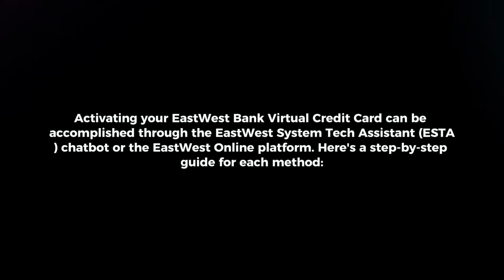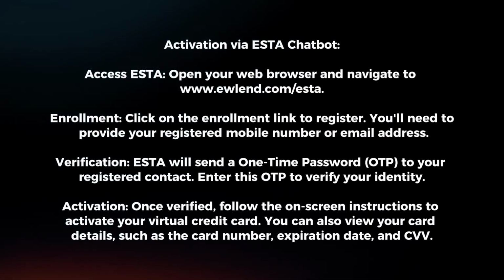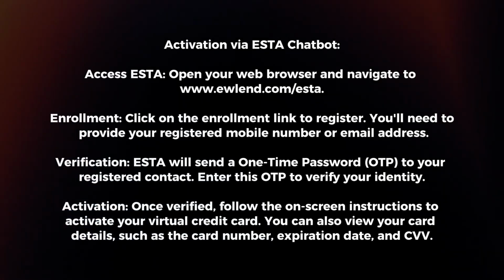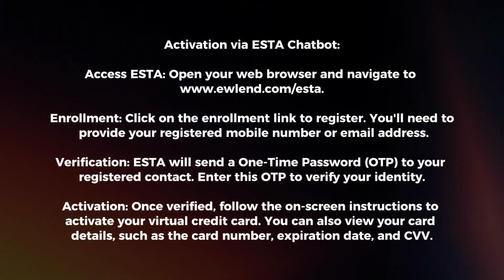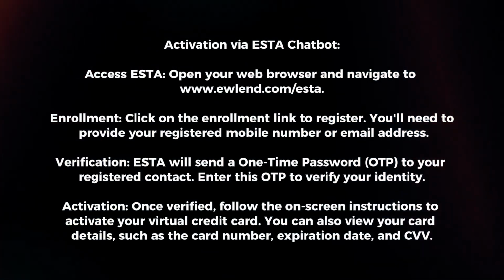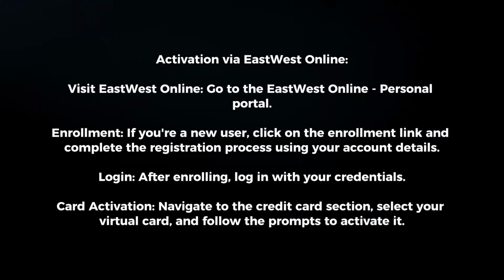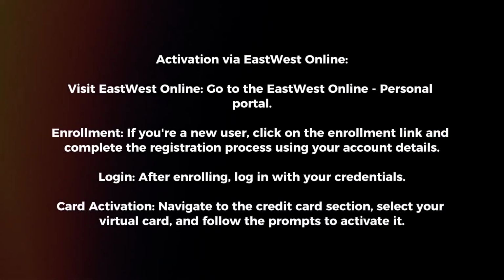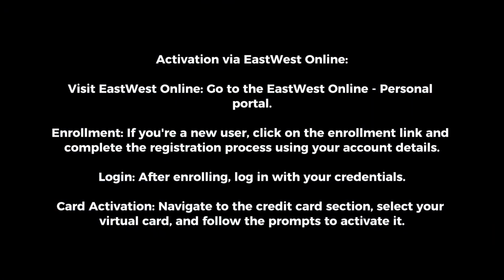How To Activate Eastwest Virtual Credit Card (2025)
In this video I will explain How You Can Activate Eastwest Virtual Credit Card In 2025.